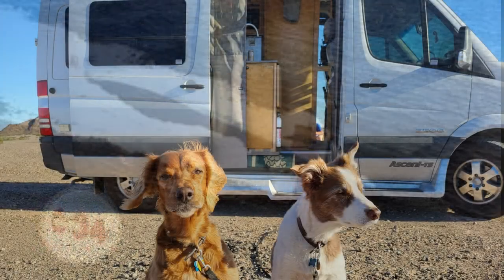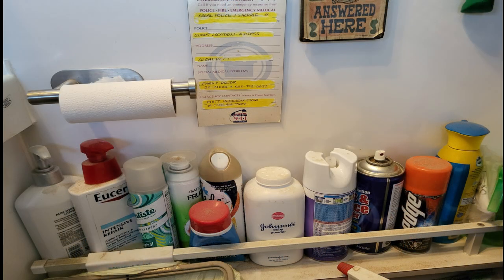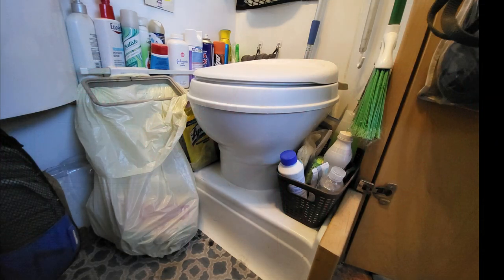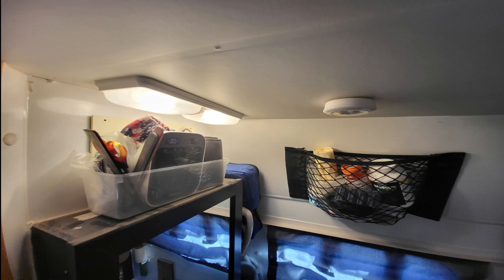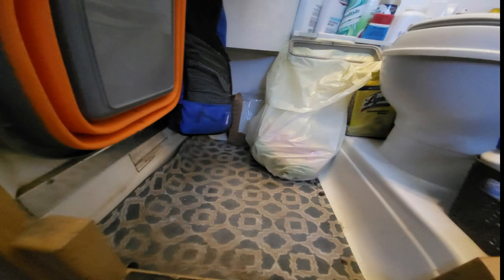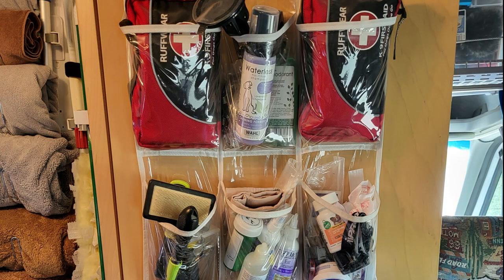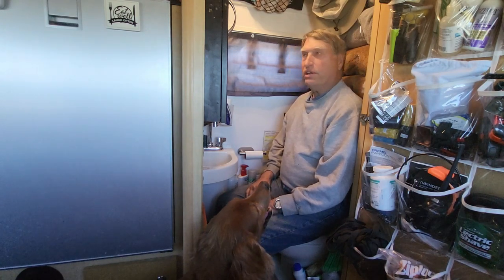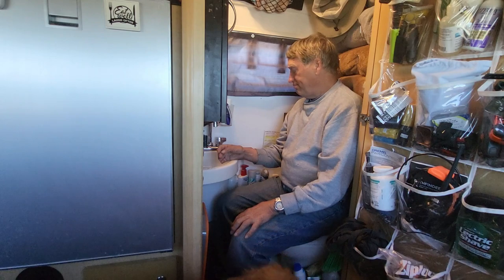HOW I MAXED OUT MY CLOSET WET BATH, in my campervan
I have not used my wet bath since I bought my RV. So, I decided to make the most of this "closet bathroom's" space and that I did!  See what is possible in a small RV wet bath space.

My name is Mark and I travel with my two Girls, "Katie & Sara" (a Border Collie and an Irish Setter), as Semi-Nomads in our upgraded 2008 Pleasure-Ways Ascent - 19ft. Campervan.  I bought this RV in 2018 and have spent the past 4 yrs. upgrading it for Boondocking & Dry Camping off-grid.  We are retired and now enjoy the freedom of the open road exploring and making new friends and discoveries along the way.  In our coming journeys we will crisscross the west from the wilds of Canada to the Mexican border and from the deep blue of the Pacific Ocean to the Golden Fields of the Plaine States and the heights of the Rocky Mountains. The girls and I hope you will join us on this journey of discovery and adventure.

Join the Dog Gone RV'N Adventurer's Club
FREE: a unique and creative membership card along with my beautifully designed logo sticker as a set when you join our club.  If interested, you can request a set FREE - for a limited time.

We are a small, young Dog Travel Channel and APPRECIATE our viewer support by your "likes" and "comments" on our various videos.

Happy Trails and "woof! woof!'
     Mark, Katie & Sara, DGRV'N